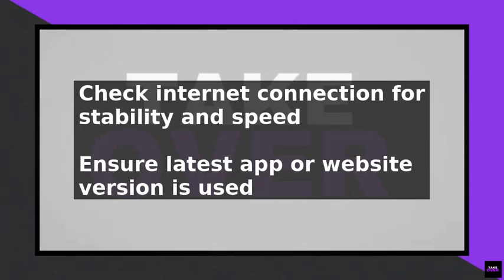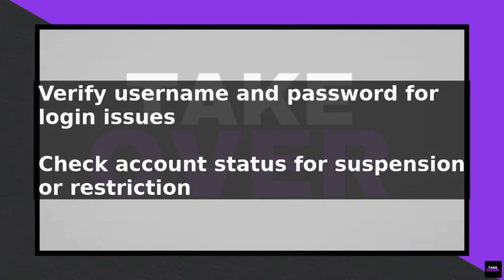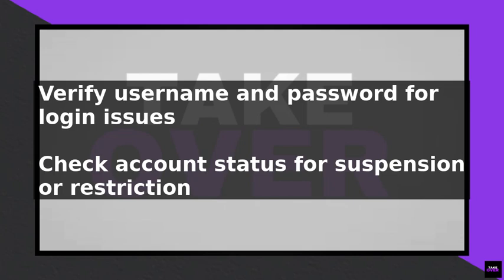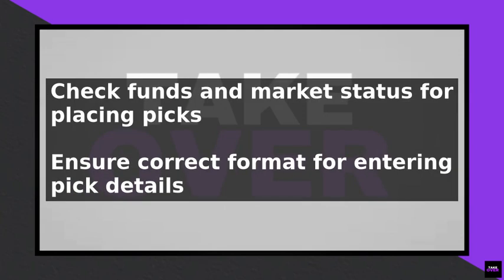How To Fix Prizepicks Errors (2025)